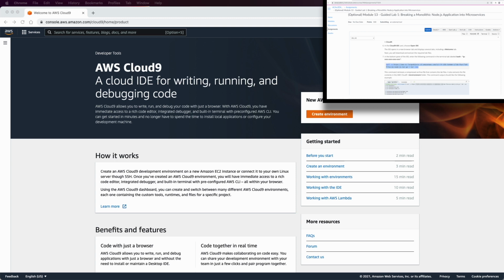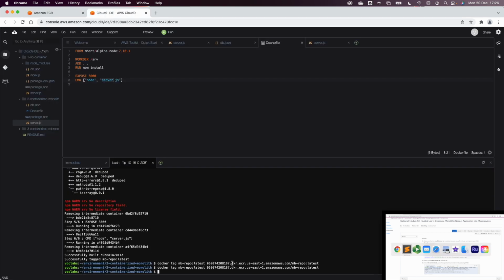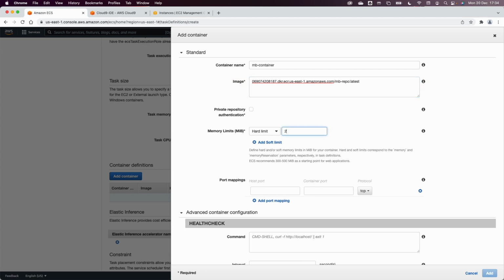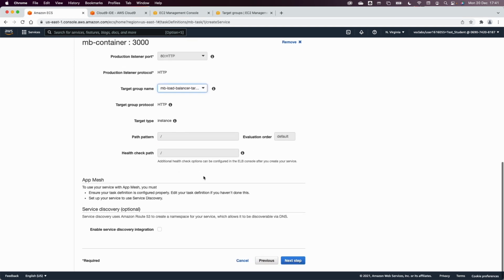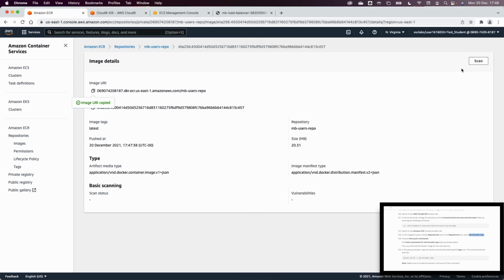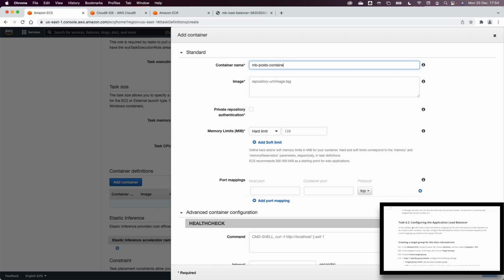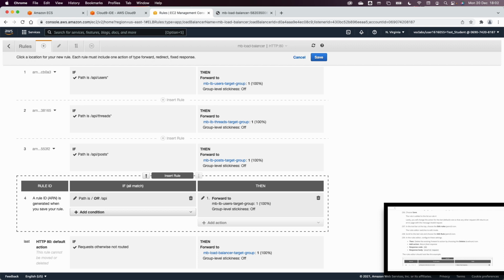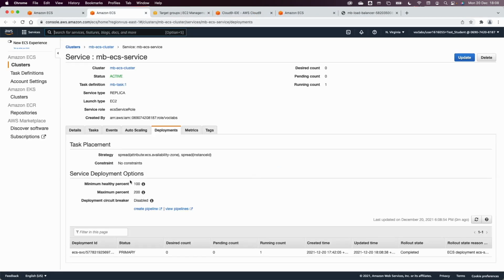AWS ECS| Module 13 Guided Lab| Breaking a Monolithic Node js Application into Microservices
Module 13 Guided Lab| Breaking a Monolithic Node js Application into Microservices

🕹After completing this lab, you should be able to:
Migrate a monolithic Node.js application to run in a Docker container
Refactor a Node.js application from a monolithic design to a microservices architecture
Deploy a containerized Node.js microservices application to Amazon ECS

⏰ TimeStamp:
Task 1: Preparing the development environment 00:02:15
Task 2: Running the application on a basic Node.js server 00:03:23
Task 3: Containerizing the monolith for Amazon ECS 00:03:41
Task 3.3: Building and pushing the Docker image 00:5:46
Task 4: Deploying the monolith to Amazon ECS 00:8:55
Task 5: Refactoring the monolith 00:25:18
Task 6: Deploying the containerized microservices 00:30:28
Task 6.2: Configuring the Application Load Balancer 00:34:26
Task 6.3: Deploying the microservices as ECS services 00:41:41